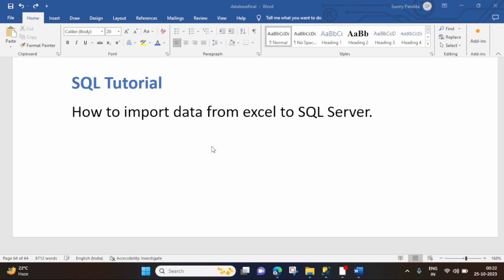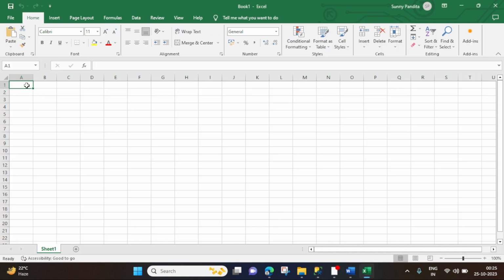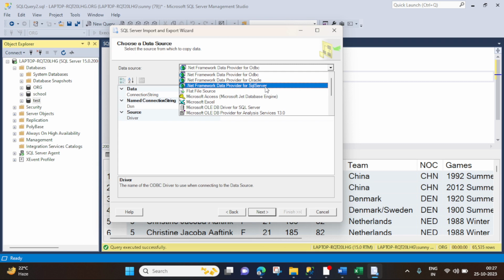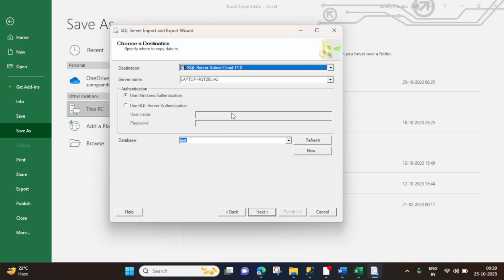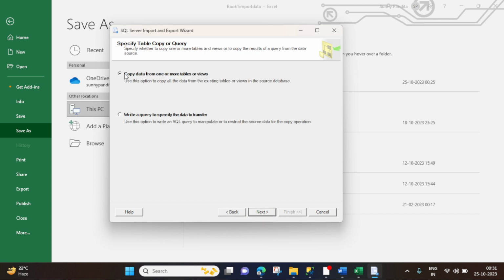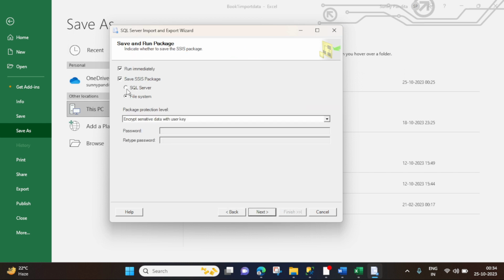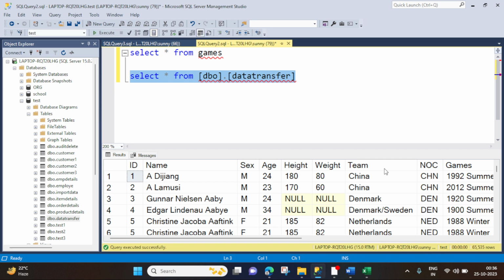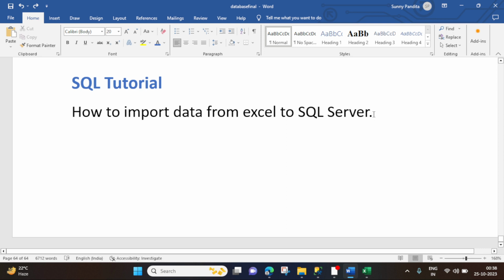SQL Query to import data from excel to SQL Server. Session 38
How to import data from excel to SQL Server